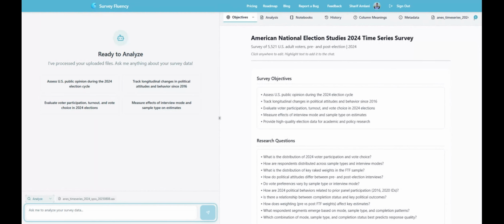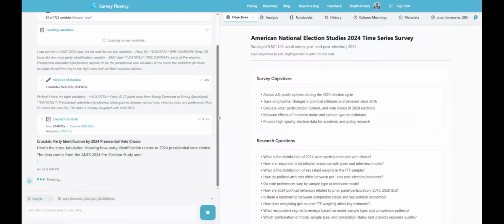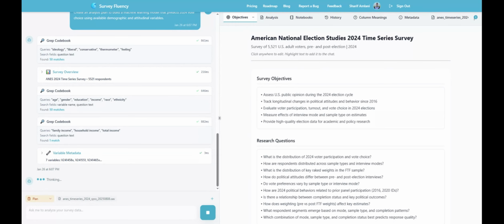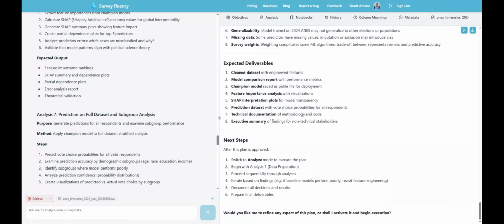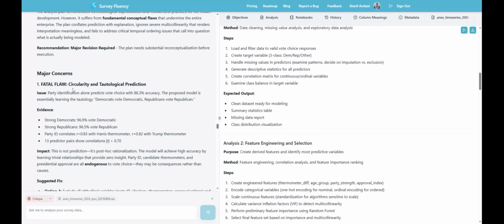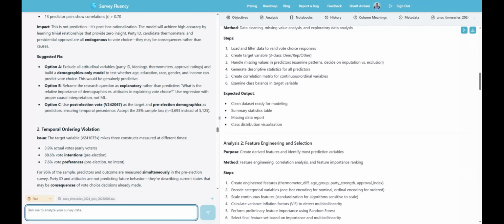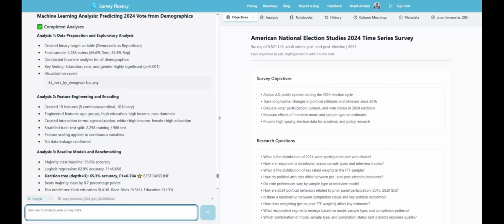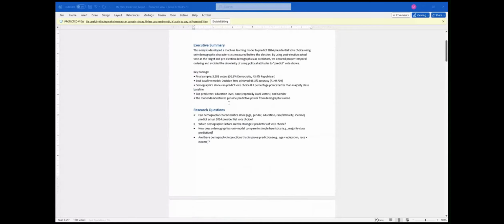Survey Fluency Walkthrough: Planning, Critiquing, and Running Survey Research End to End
In this walkthrough, we show how to move from a raw survey dataset to real analysis using an AI-driven workflow.

Starting from the chat interface, we demonstrate how to run a simple analysis, then progressively scale up to more advanced work using planning and critique modes. You’ll see how to:

• Run a basic crosstab directly from chat
• Ask the system to design an analysis plan before executing
• Critique and improve that plan for methodological rigor
• Execute a full machine learning model to predict vote choice
• Generate a client-ready Word document with literature review, methodology, figures, and interpretation

This video is designed to show both the baseline and the upper bounds of what the system can do, from quick exploratory analysis to structured, defensible research outputs.